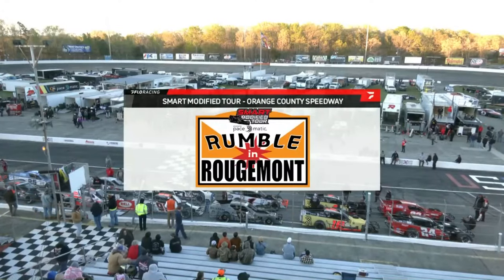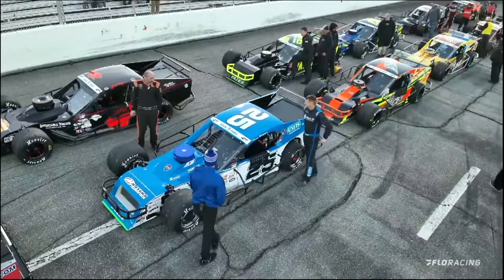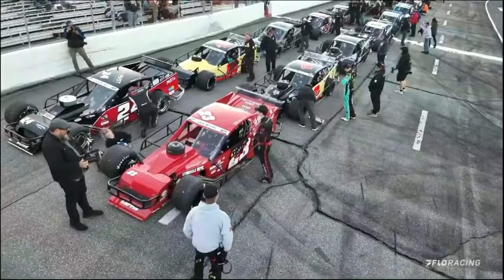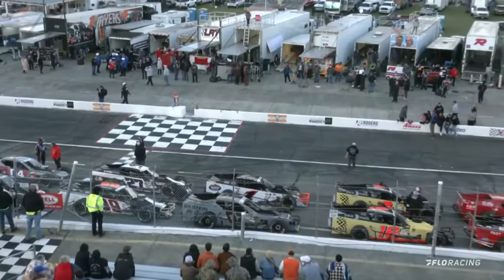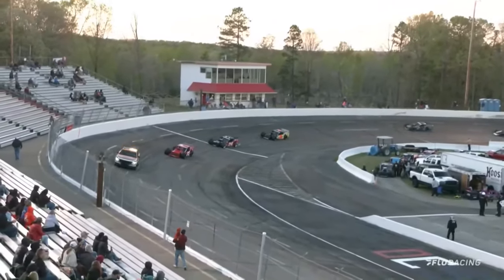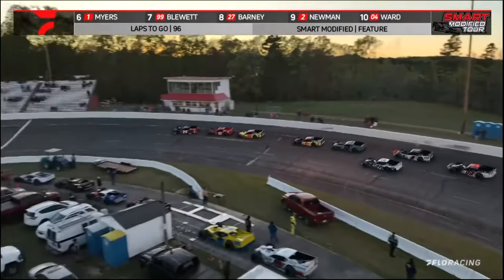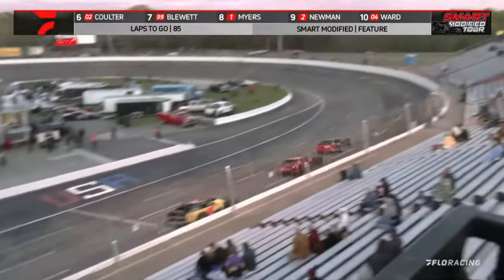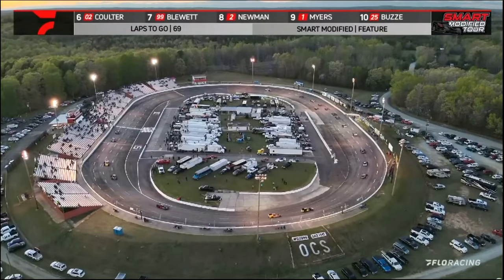First 25 Laps SMART Modifieds at Orange County